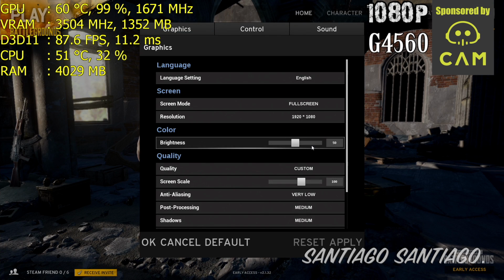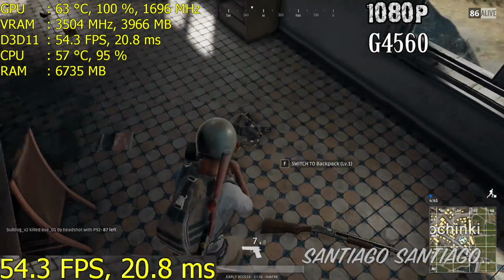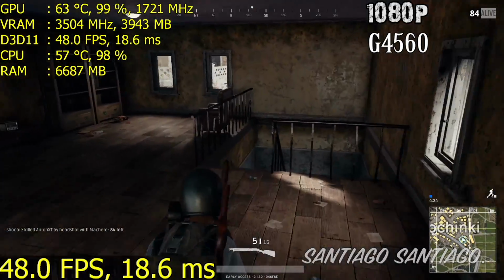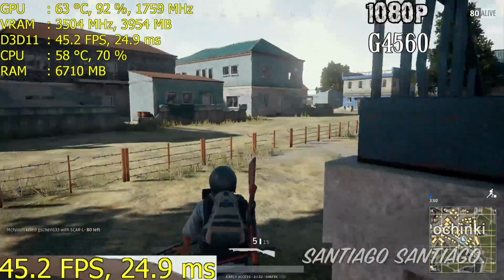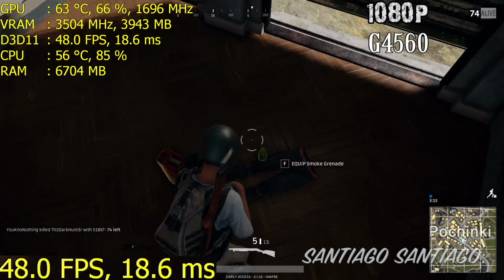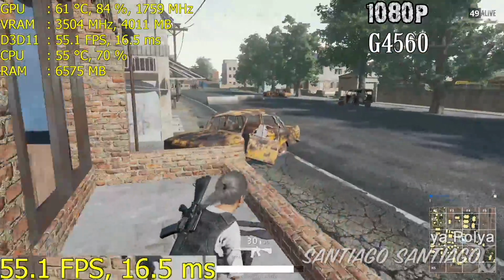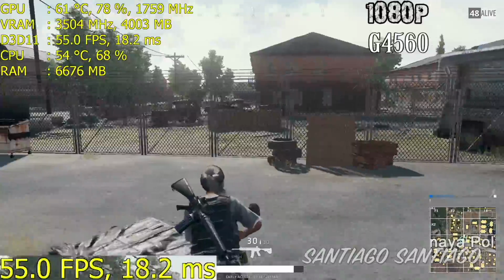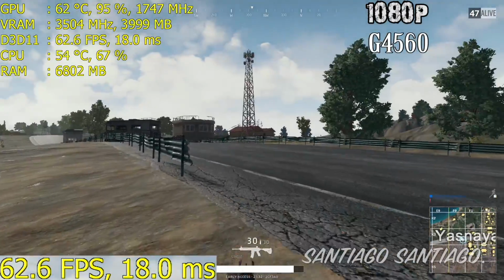PlayerUnknown's Battlegrounds - GTX 1050 ti - G4560 and i5 7400 - 1080p - 900p - 720p - 1440p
Gameplay 1080p at 00:00
1080p lowest settings at 02:55
I switch to 1080p at 04:45 (i5 7400 from here till the end of the video)
I crank up the settings at 07:03
I switch to 900p at 08:47
I crank up the settings at 10:56
I switch to 720p at 13:11
I crank up the settings at 14:58
I switch to 1440p at 17:02

-8GB RAM DDr4 2133MHz (2x4GB Kingston HyperX Fury)

-1TB HDD 7200RPM (Western Digital Blue)

-8GB RAM DDr4 2133MHz (2x4GB Kingston HyperX Fury)

-1TB HDD 7200RPM (Western Digital Blue)

-Gigabyte H110M-H DDR4 Micro ATX LGA1151 Motherboard (BIOS Updated for i5 7400 support)